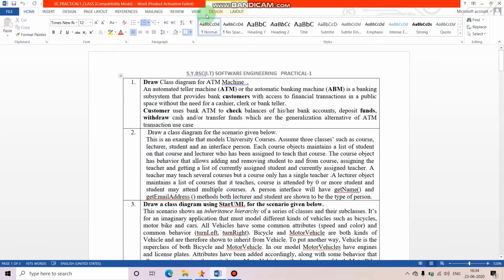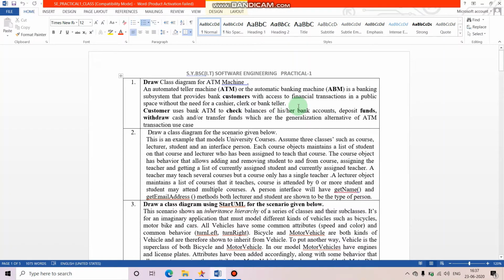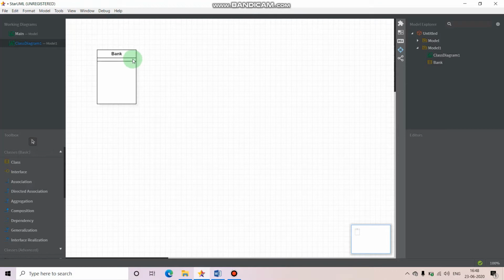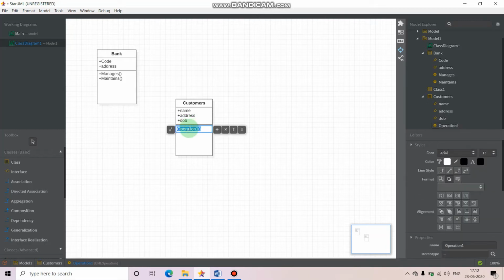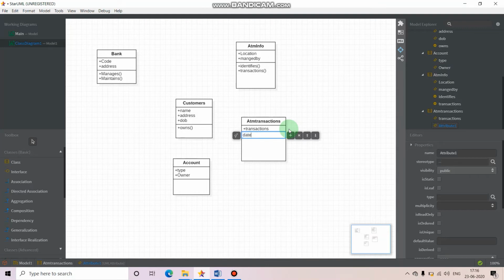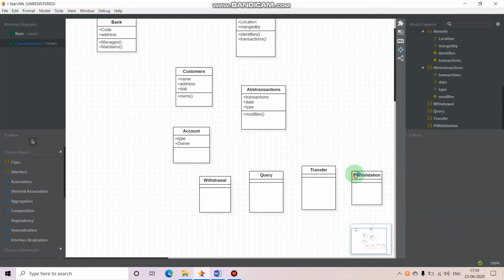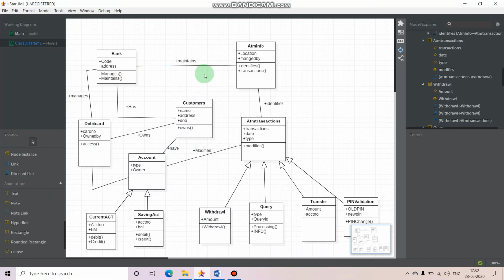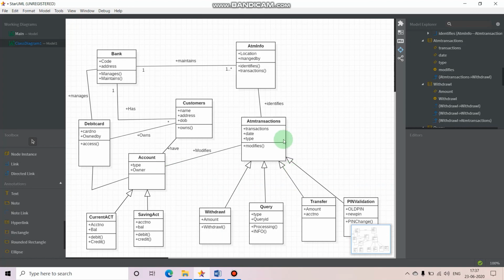Example Of a Class Diagram | SYBSC(IT) Sem 4 Practical | Software Engineering Practical